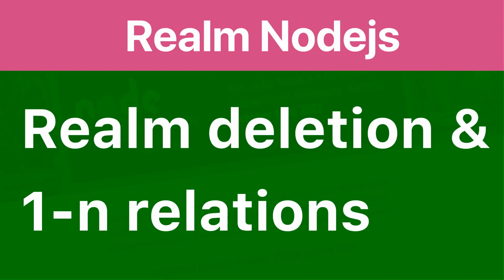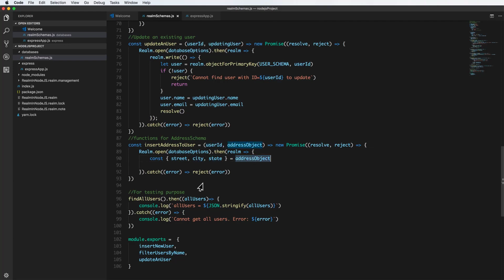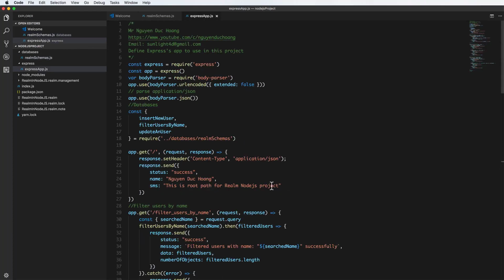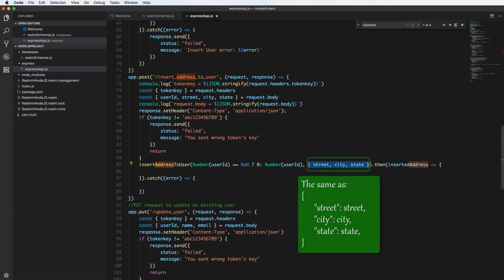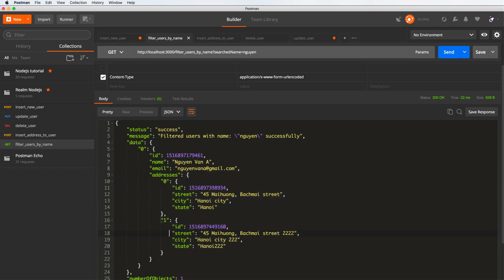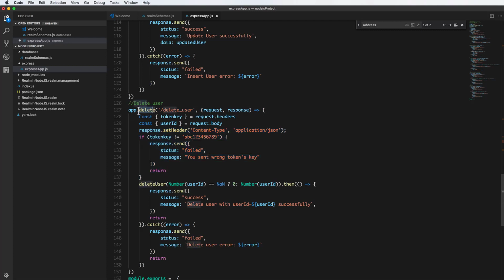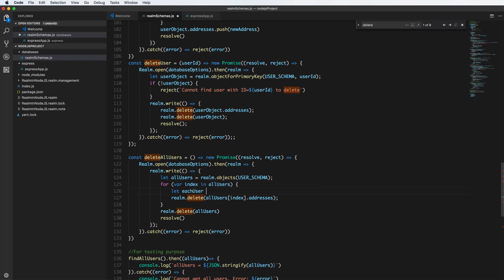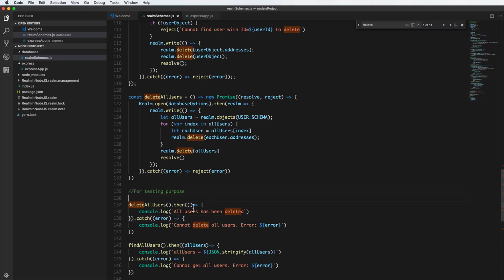Lession 20 Realm Nodejs4 Delete Realm data and working with 1 n relationships